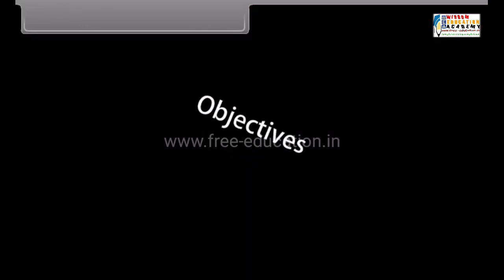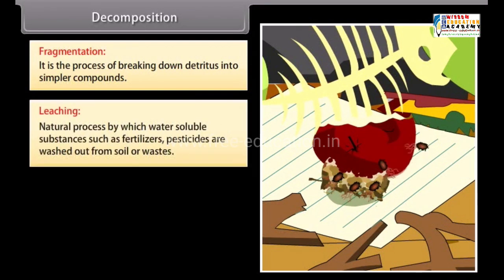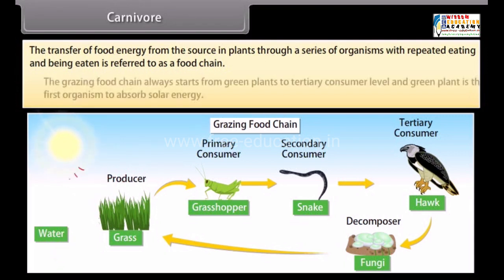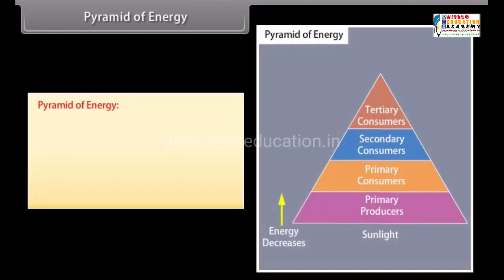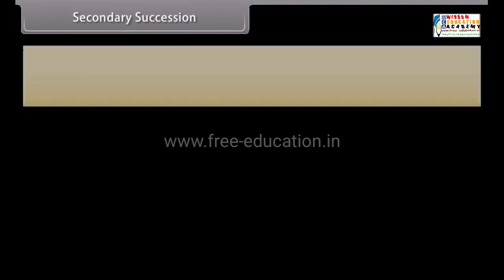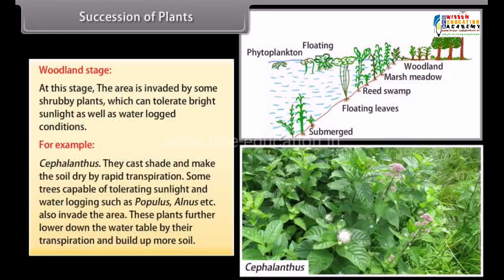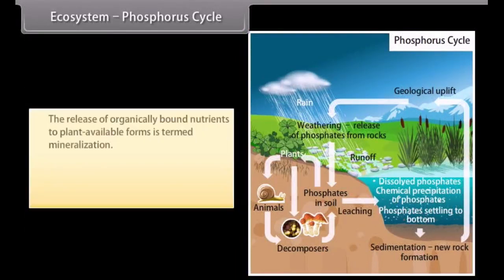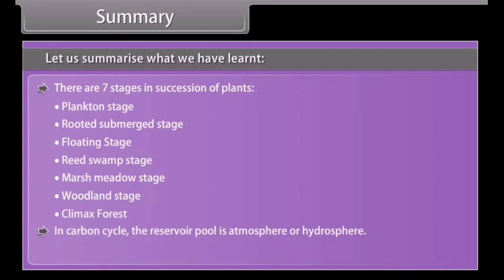Chapter 14 Ecosystem Class 12 Biology